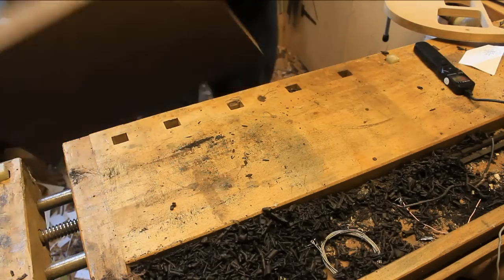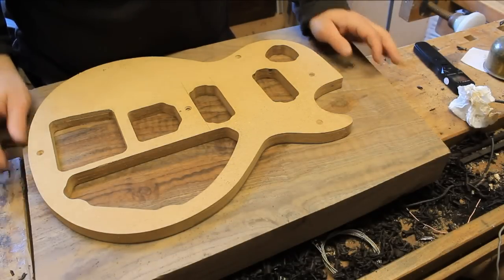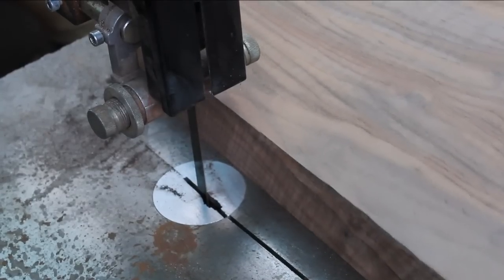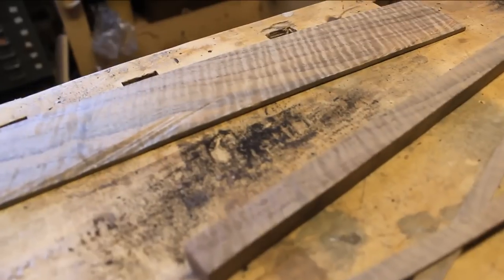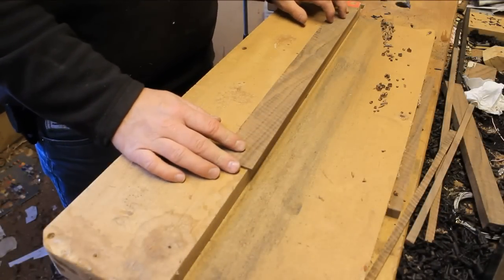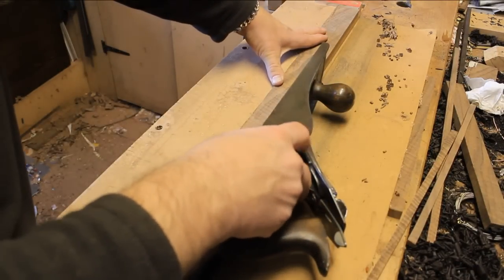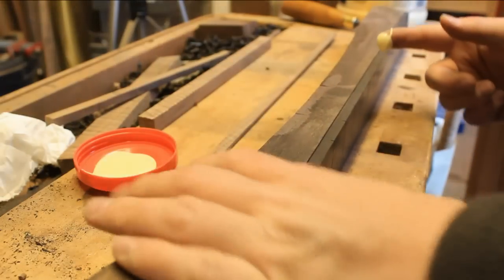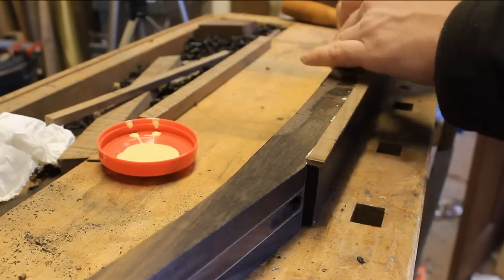Clarity Ep 12 - Making Wooden Neck Binding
Welcome to Crimson Guitars and welcome to Episode 12 of the Clarity series of videos.  This guitar is based on a Robert Fripp design.

In this episode, Ben prepares strips of natural wood to make binding and glues these to the neck.

This Video series with Ben Crowe at Crimson Guitars in the UK
became the backbone of the Crimson Guitars online tutorials for a few years.

Please note that this series was filmed in 2013 when Ben was still working out of a shed at the bottom of his garden.  This means that some of Ben's techniques and opinions have since changed, however, much of the content is still relevant so we hope that you will benefit from this series and the updated links.

US Customers - Get the Freshest CA glues in the market (USA orders)